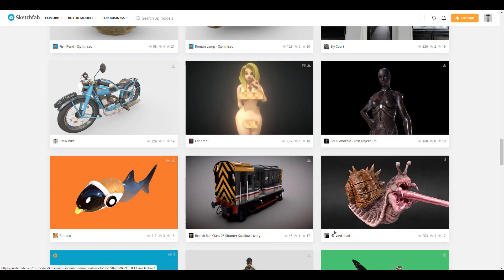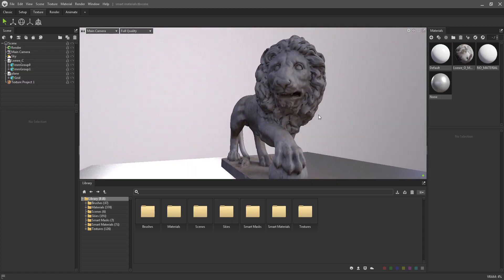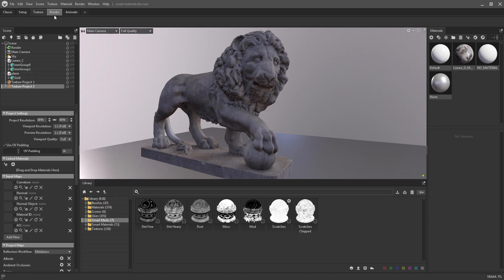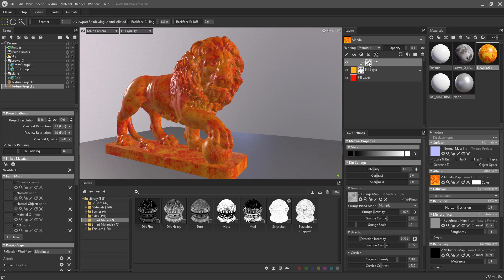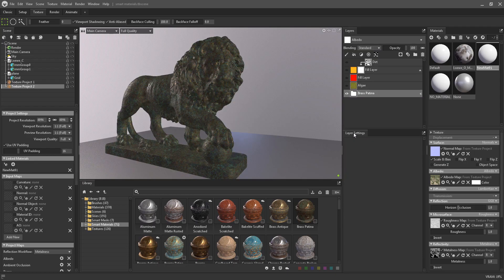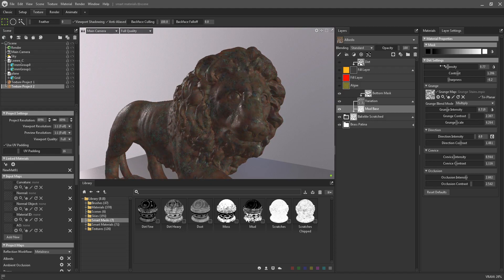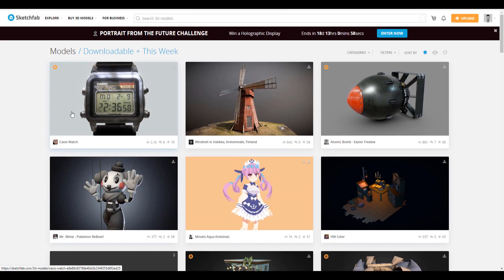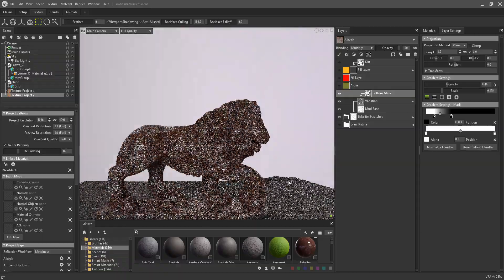Marmoset Toolbag 4.0 Asset Drop 01 Released! - Exciting Stuff!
Marmoset Toolbag official and first asset drop are here and this is definitely going to change the way you work with marmoset toolbag especially with all the new texturing functionalities that now come built-in. exciting stuff.